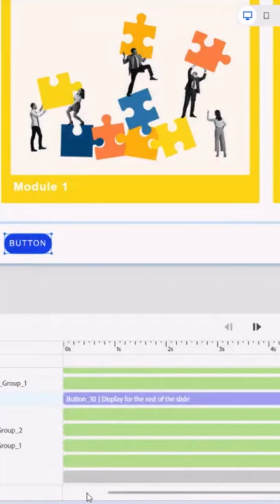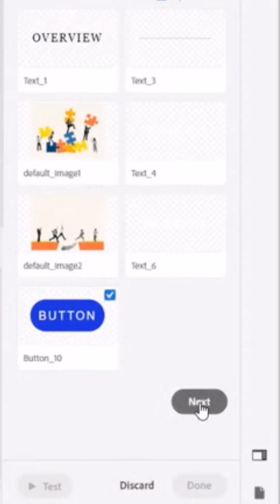All-new AdobeCaptivate - Hide a Next button until the end of a slide